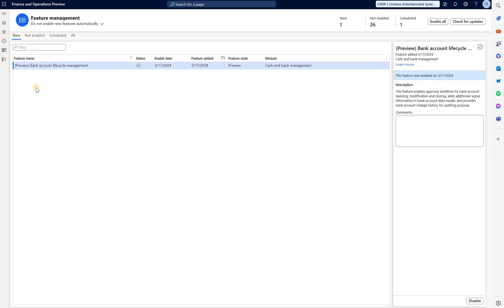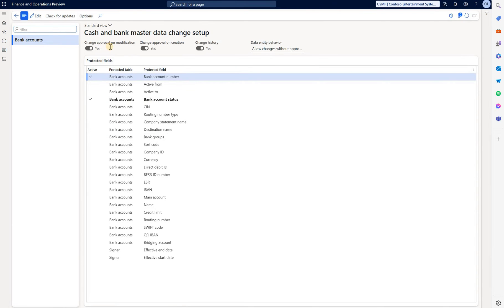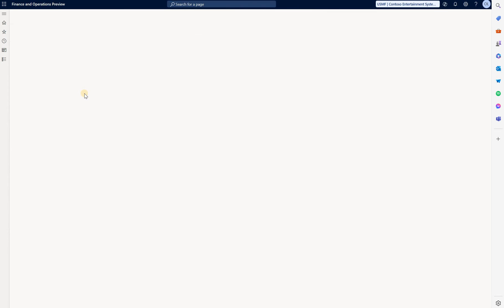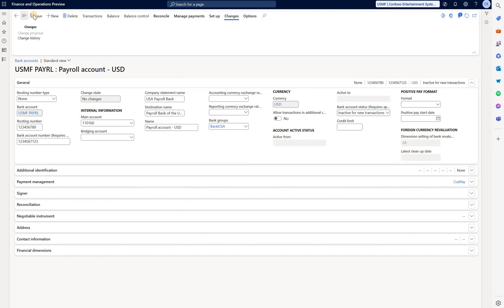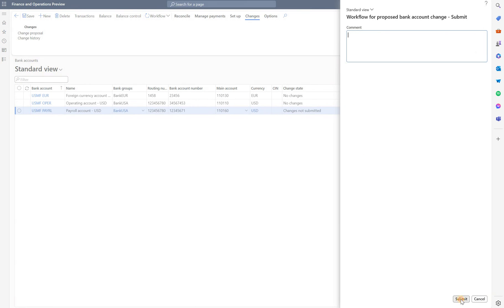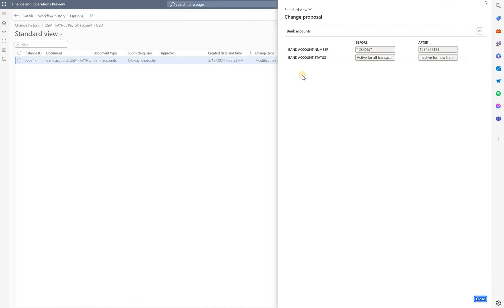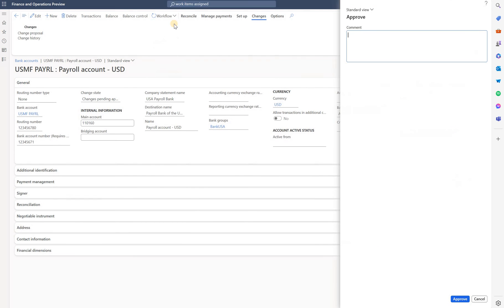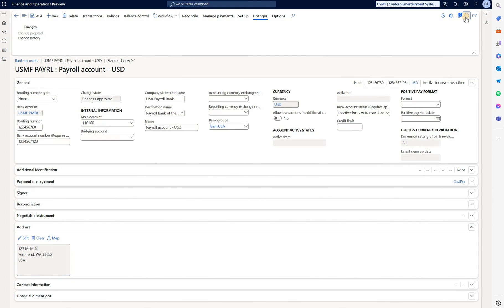New Bank Account Lifecycle Management Feature D365 V40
This video explains how to enable an approval workflow for bank accounts in the Cash and bank management module.